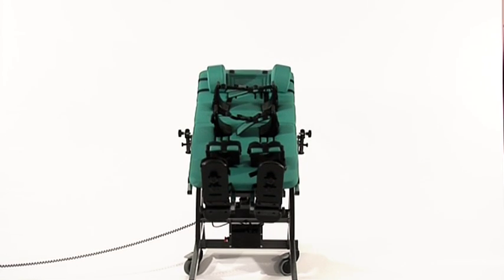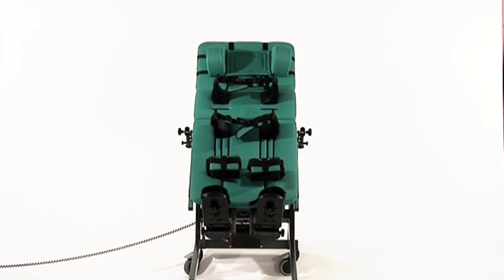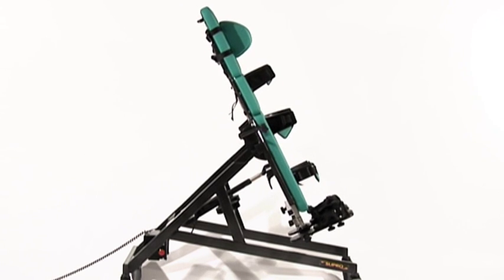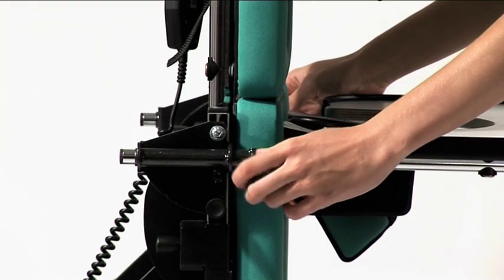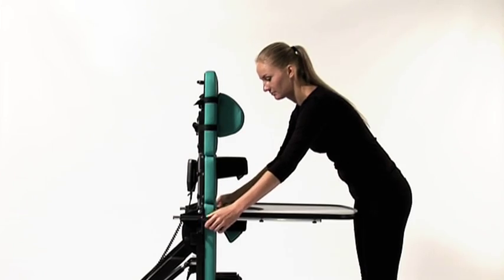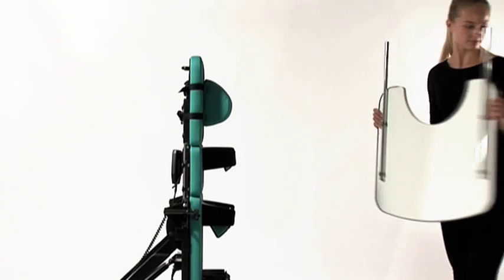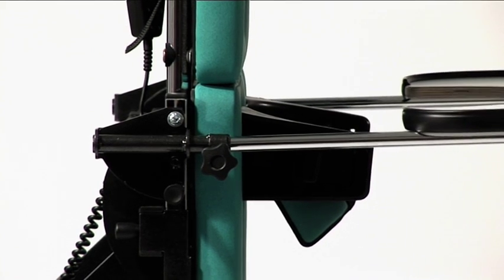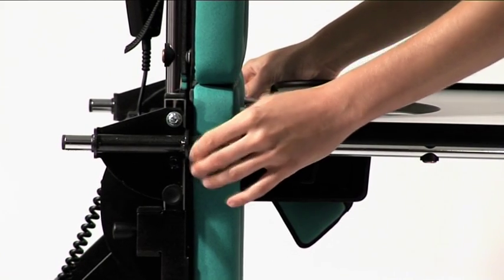Introducing the Supro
The Supro is a unique supine stander that has been designed for children from 2 years to young adult who need to develop and maintain their ability to weight bear.  It offers full posterior body contact and is suitable for children with little or no head control.

The Supro provides the option of supine, prone and vertical standing in one frame.  Its design gives and angle range of 90° allowing it to achieve a horizontal and vertical position.  Simply by removing the head support, re-fixing the tray to the back of the stander and reversing the sandals, the Supro can be very quickly converted into an upright and prone stander.

Supro is available in a choice of two widths and comes with upholstered board, lateral and pelvic supports, knee cups, cocoon sandals and tray as standard.